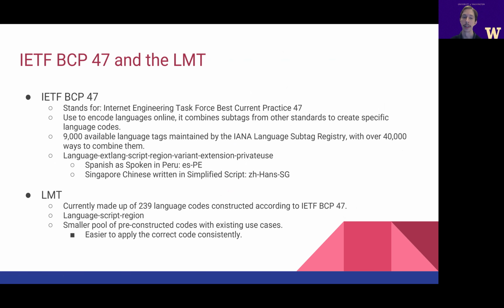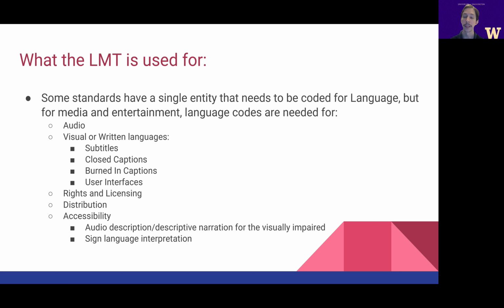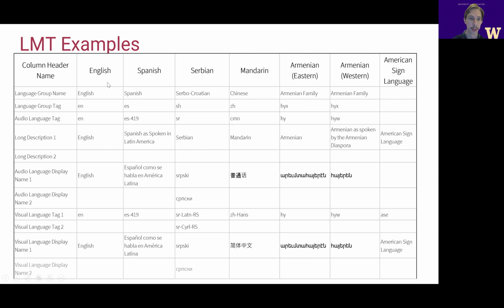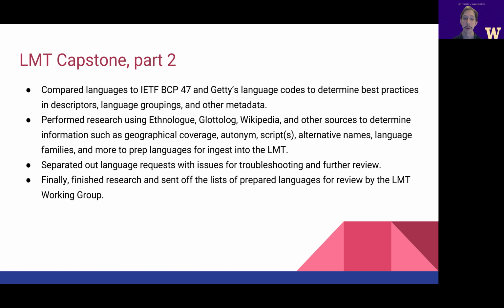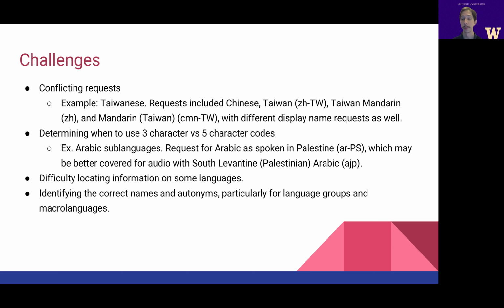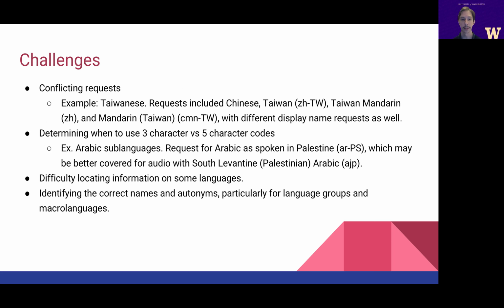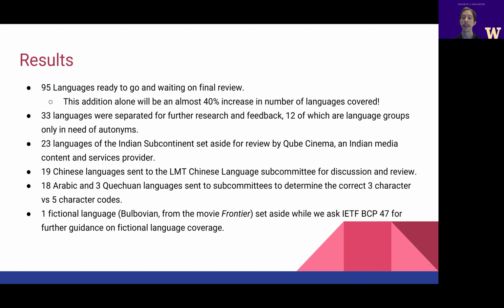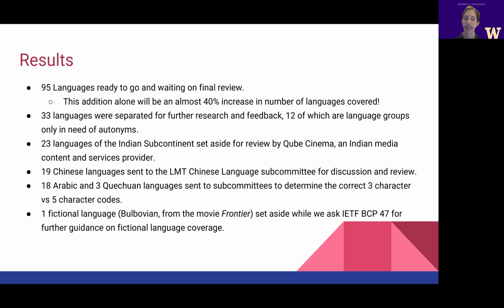Rosetta Stone 2.0: Expanding the Language Metadata Table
Ben Kass, 2021 UW MLIS Capstone Project.